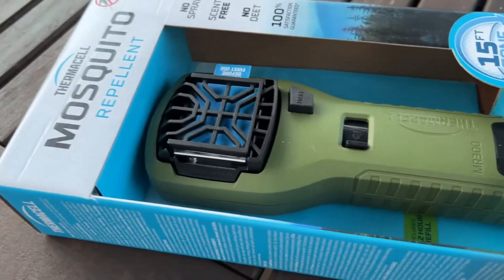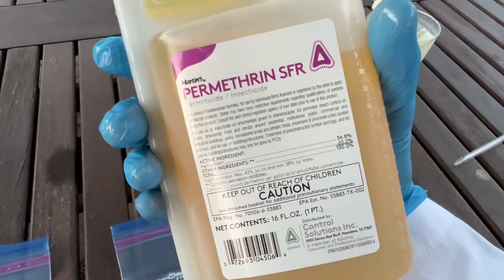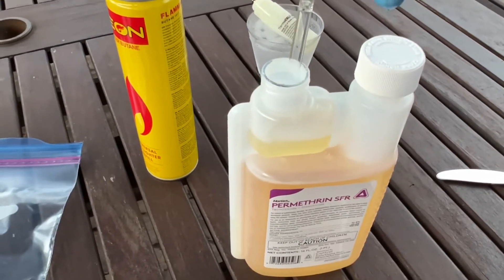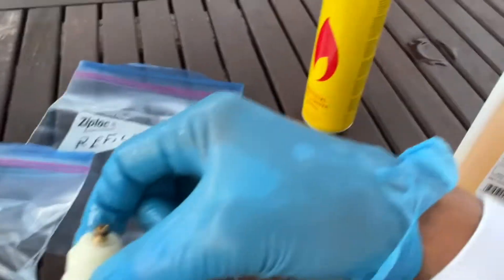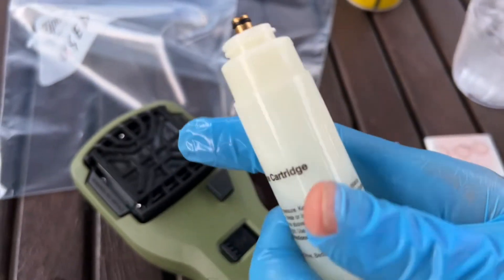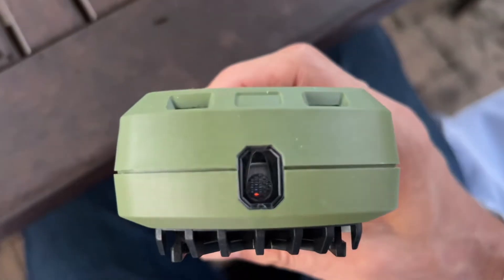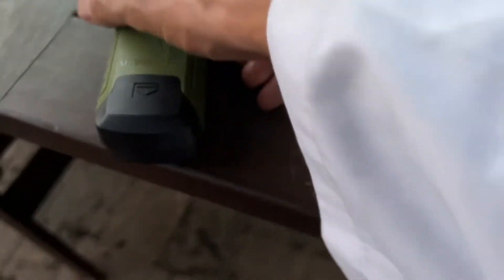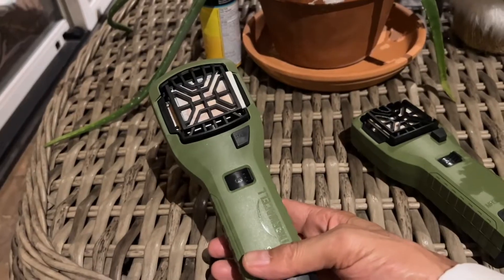How to Reuse Thermacell Pads and Save $$$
In this video, I show you how to use a 42% concentrated solution of permethrin ￼ to recharge your old thermacell pads for continued use. The method is extremely simple as you will see in this video. The method can be used over and over again for multiple uses of a single old pad. In the video, I test the effectiveness of the regenerated pads. I notice that it completely clears a very large area of mosquitoes and other pests. The application of the permethrin to the pads just takes a couple of minutes at the most. The pads are than ready to use. For the original video on how to refill the butane cartridges for continued, repeated use, please check my original video in the series over here:

PLEASE  NOTE that the use of permethrin and allethrin  in these pads is safest to use in well ventilated areas. Use in closed spaces is not advised.

ALSO NOTE  naturally occurring pyrethrins found in chrysanthemum flowers and structurally similar pyrethroids which are chemical analogs of pyrethrins are toxic to fish and can be toxic to cats